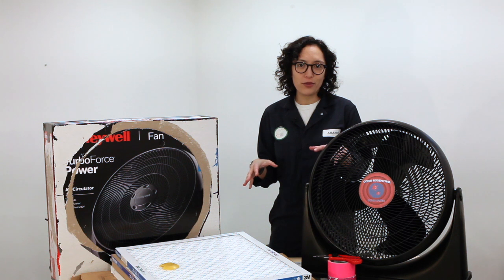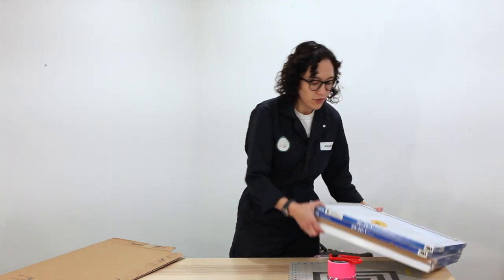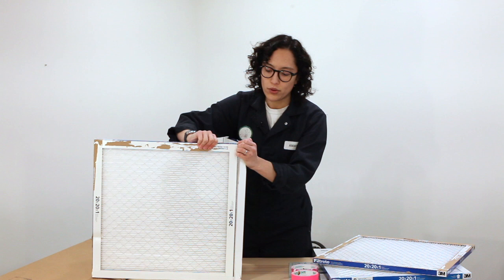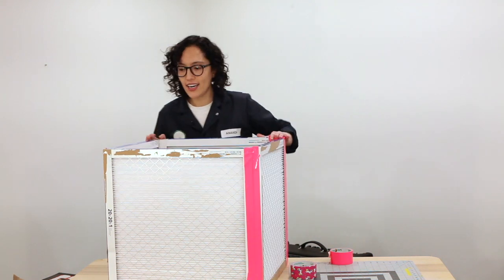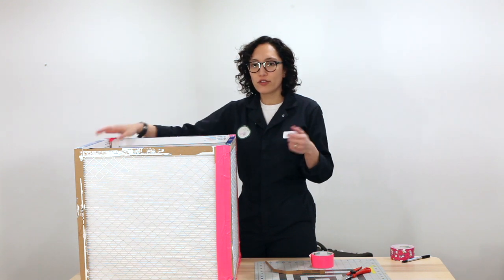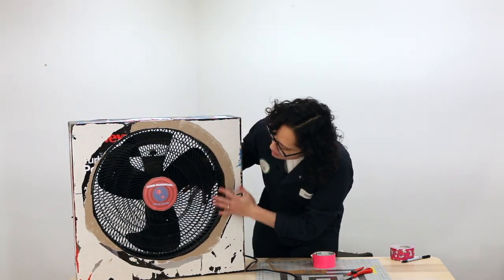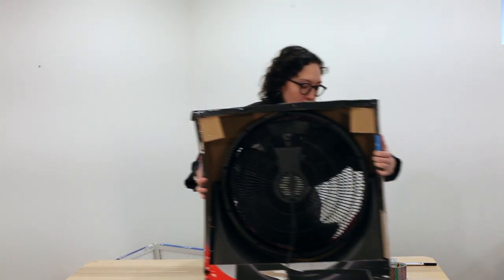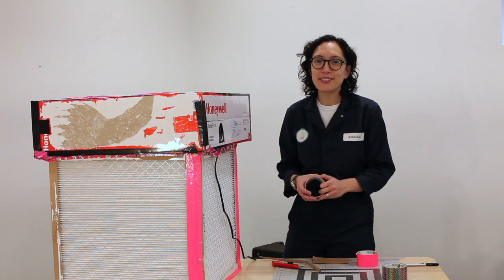How to make a 4-filter DIY Air Purifier with a round fan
So you've seen the corsirosenthalbox DIY Air Purifier, but can't find a box fan? The World Health Network DIY Filter Team is here to help with our UK CR box.